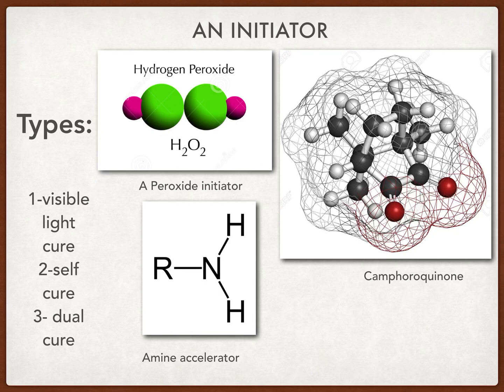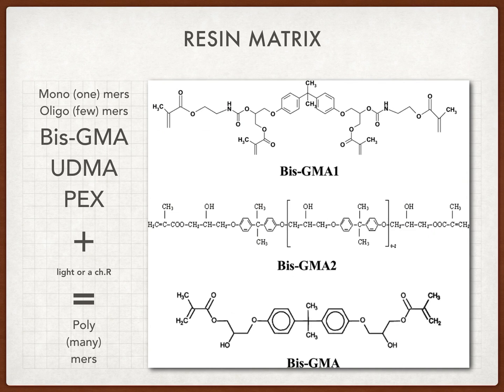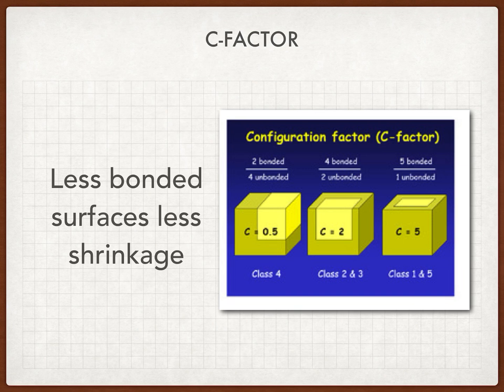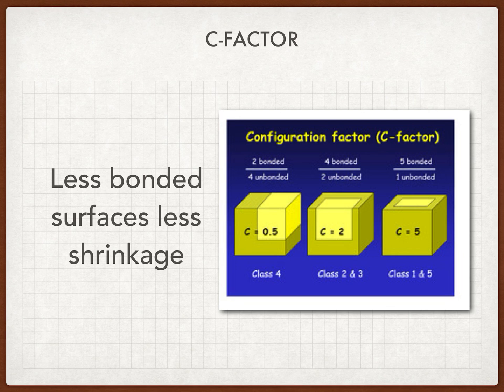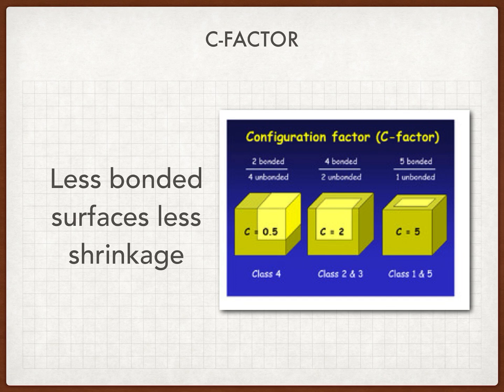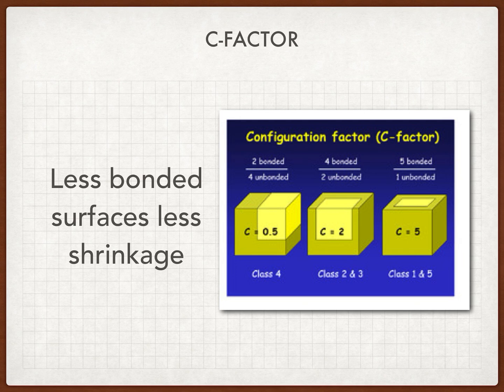Composite Polymerization reaction, shrinkage and C factor